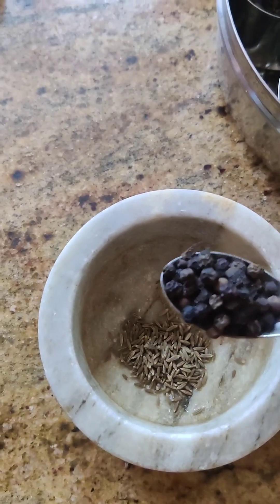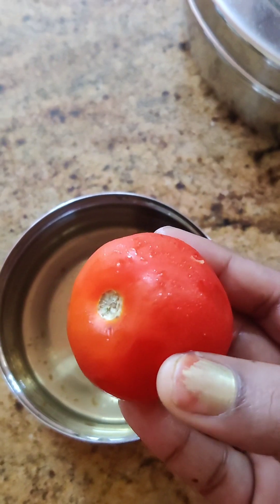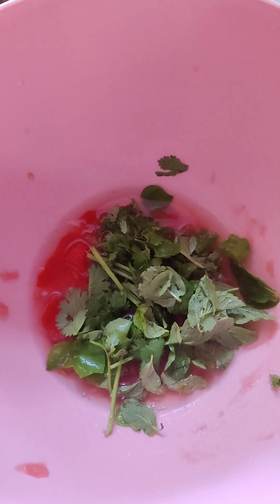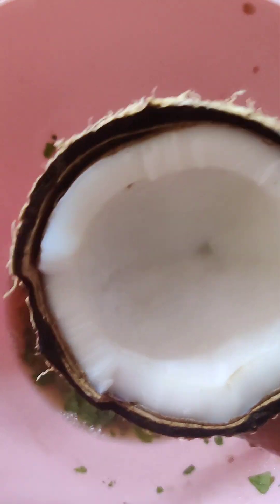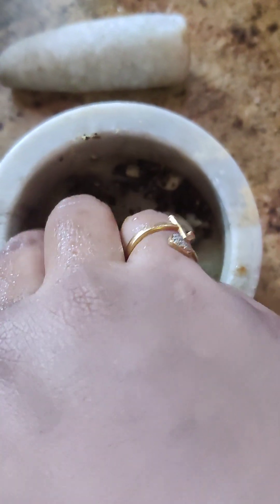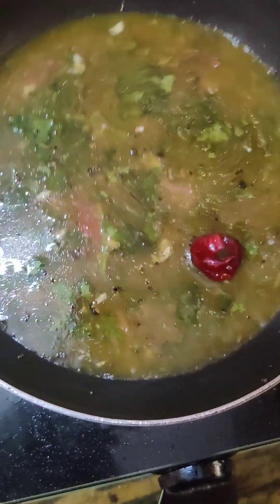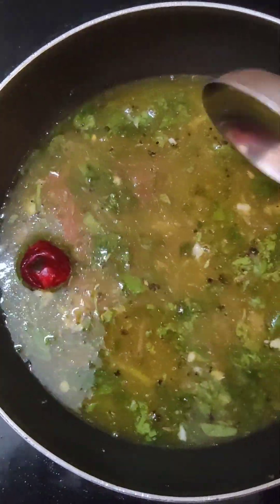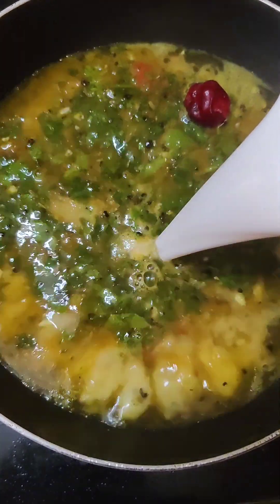தமிழில்: Coconut milk rasam | Simple rasam